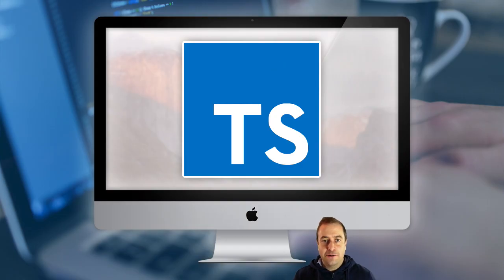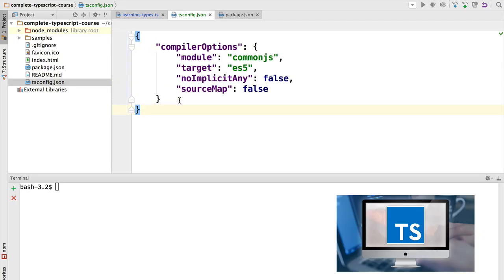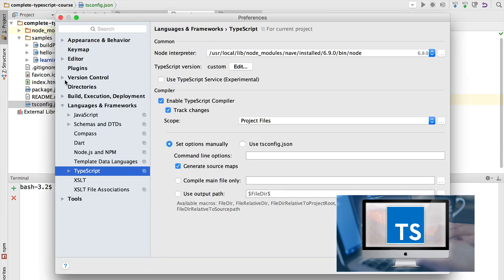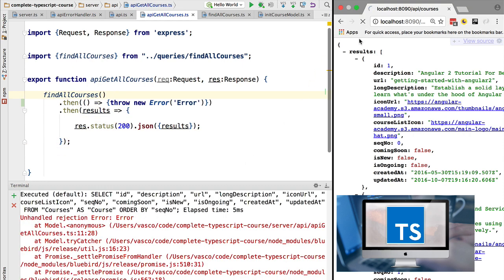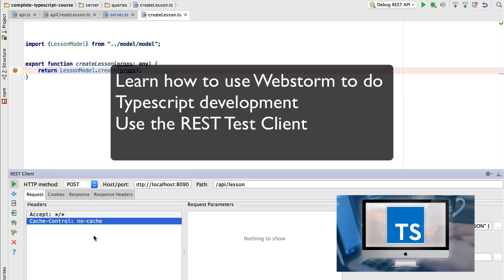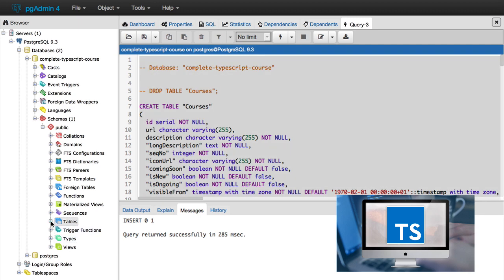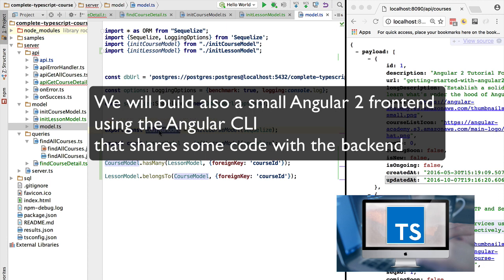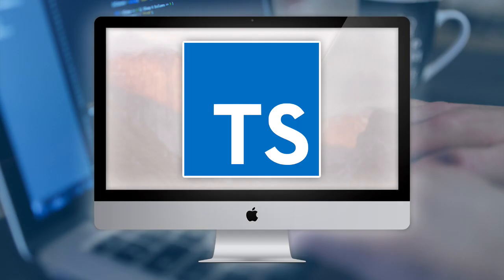💥 Typescript 2 Course Is Released - Build a Node REST API + Angular Application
This is part of the Complete Typescript Course, have a look at the complete course

This is the introductory lesson of The Complete Typescript 2 Course.